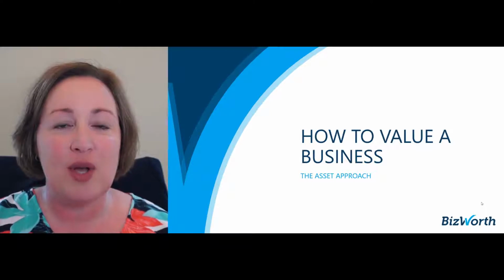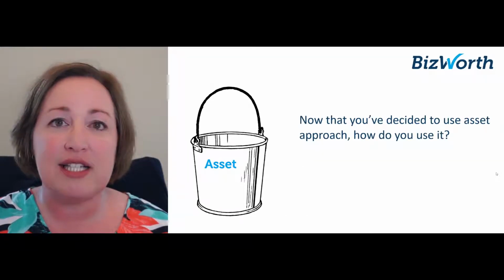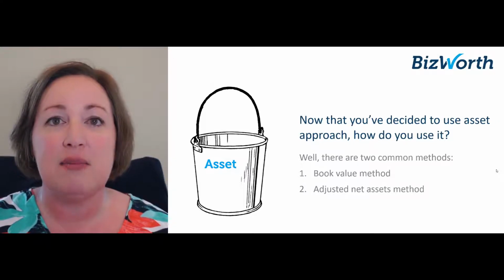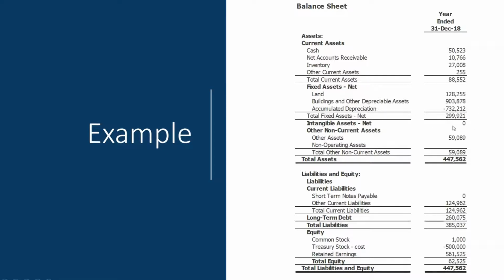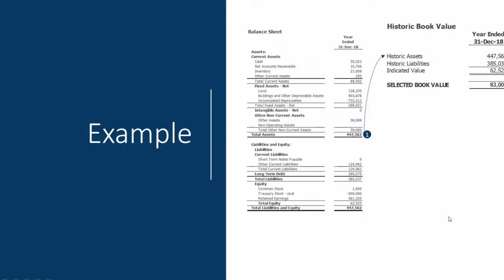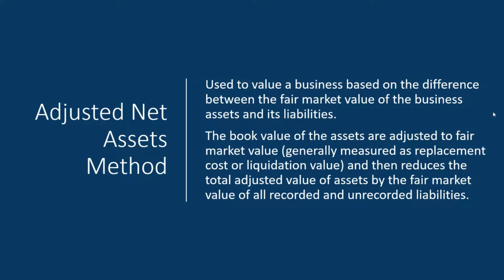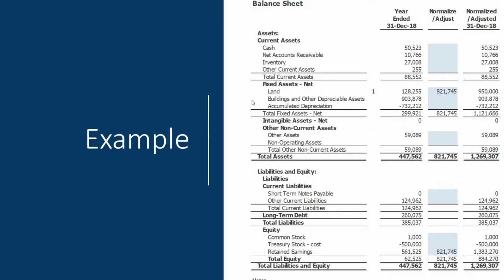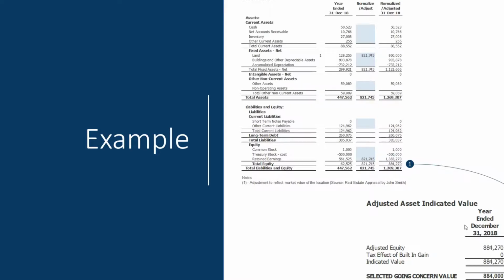How to Value Your Business - Asset Approach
There are three approaches that business valuations use, and this video covers the asset approach. This video focuses on when to use the asset approach and how to use it.

For more about our Certified Business Valuations…